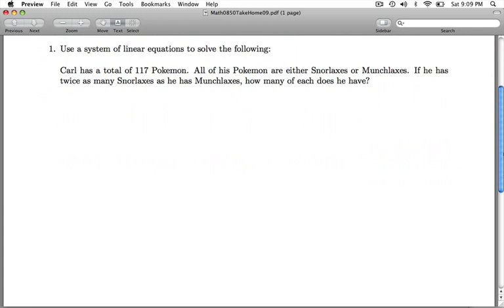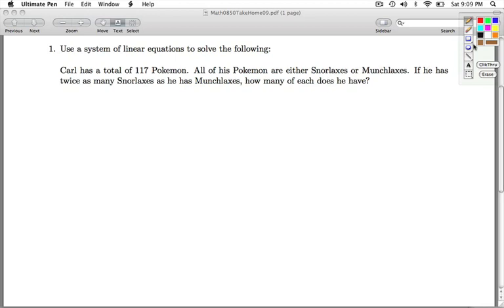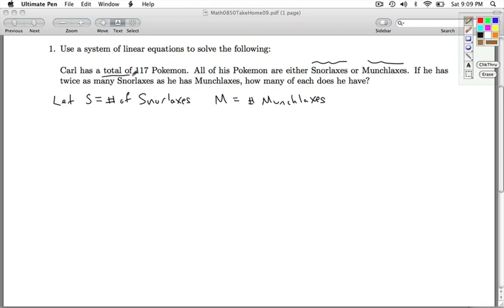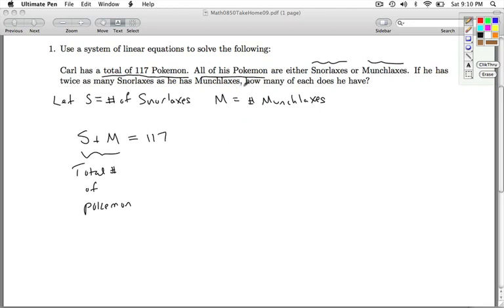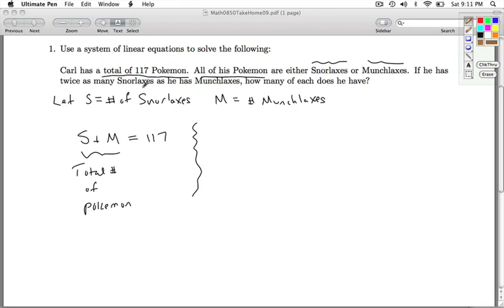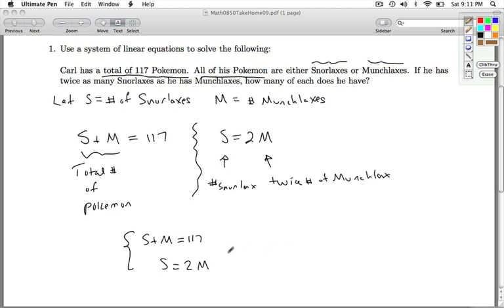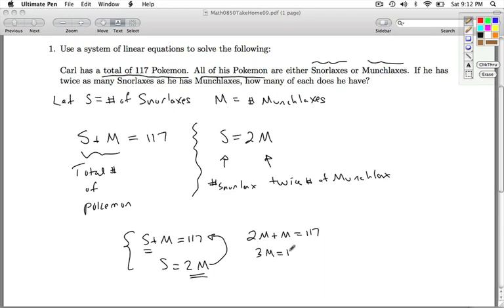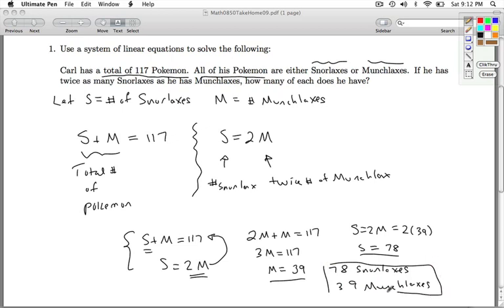Math 0850 Take Home 09 Key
An application of systems of linear equations a mixture problem